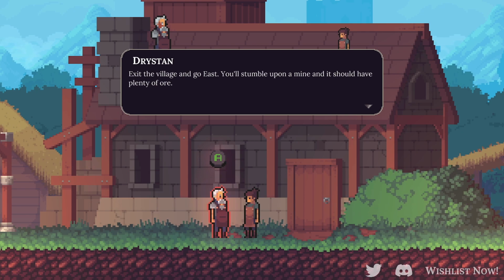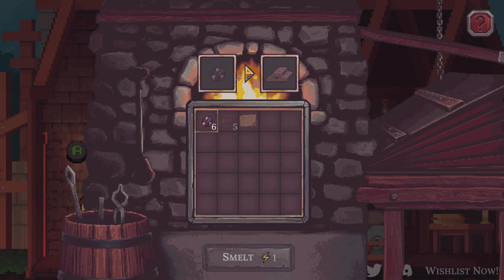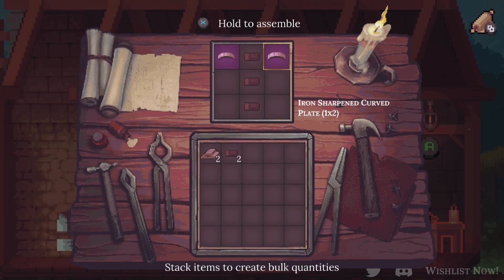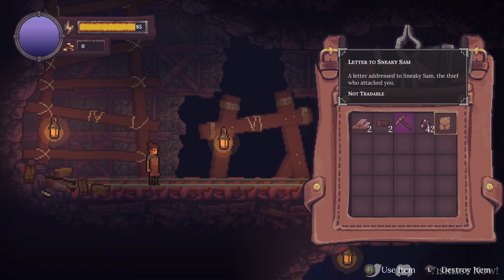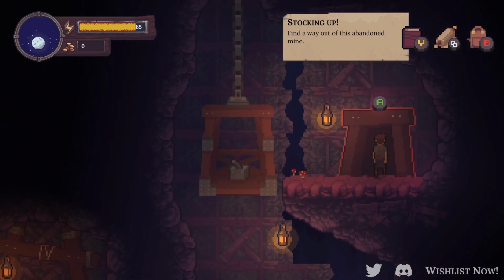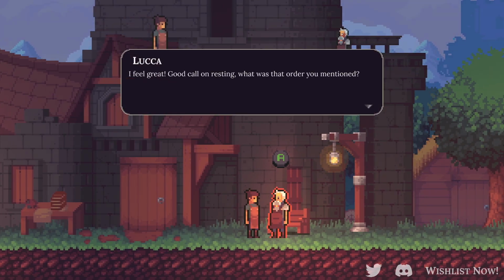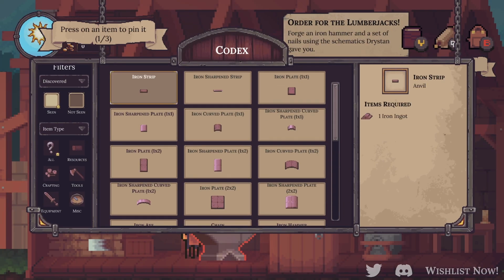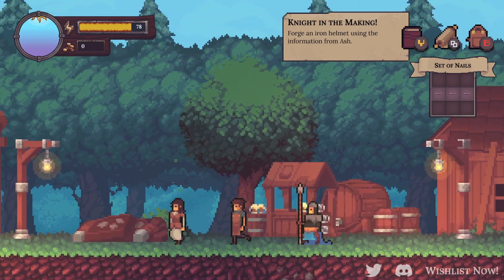I AM THE BEST PIXEL BLACKSMITH EVER While The Iron's HOT - first look gameplay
In this pixel game today called While the Iron's Hot, I discover how to craft various items and try and become the best blacksmith ever

About While the Iron's Hot
Reforge a blacksmith’s village on an isle of the land’s finest artisans! Step into the boots of an expert smith for a crafty adventure filled with mystery and charm. Explore the land of Ellian, and prove that a hammer, anvil, and your wits can overcome any challenge.

00:00 - Start
00:06 - About While the Iron's Hot